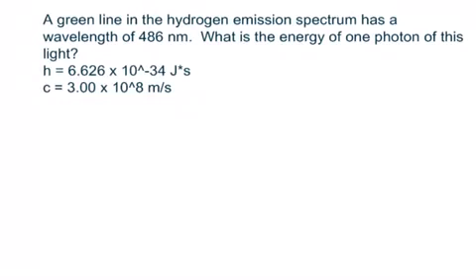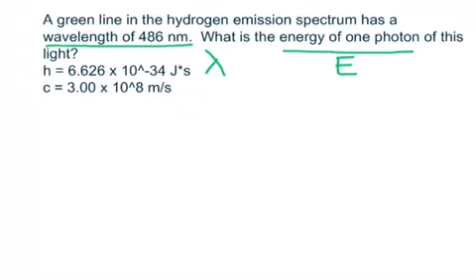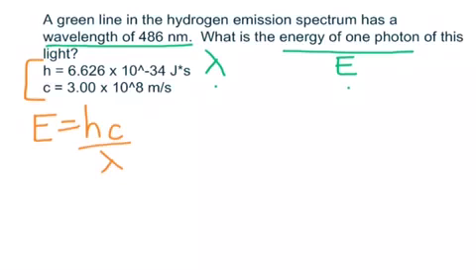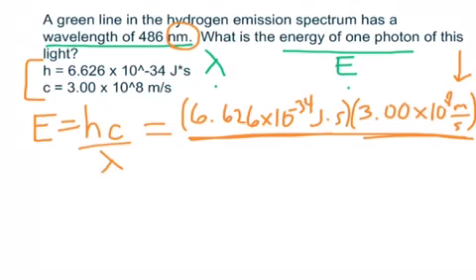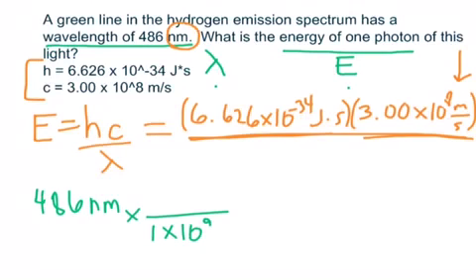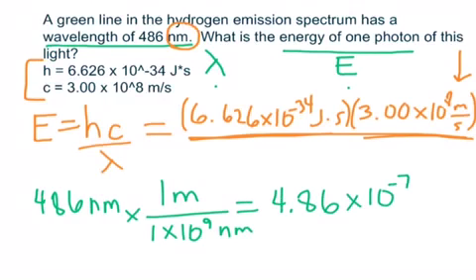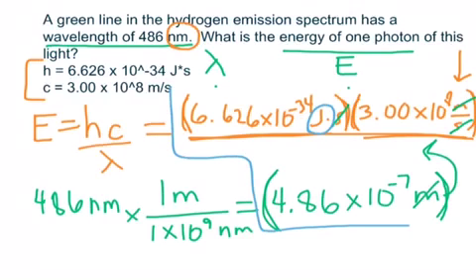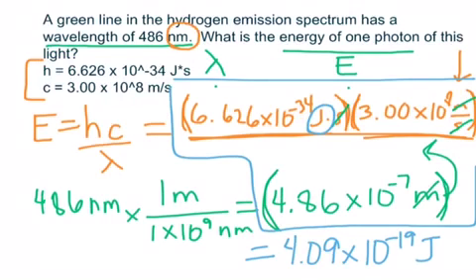Energy of light from wavelength calculation